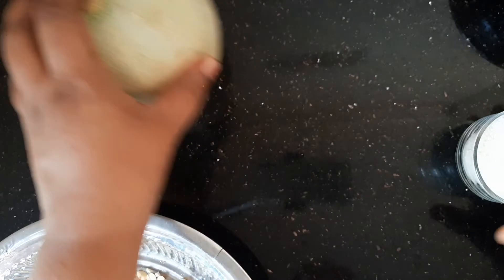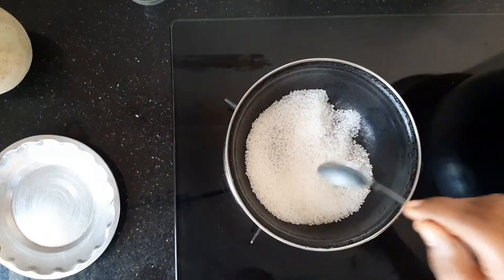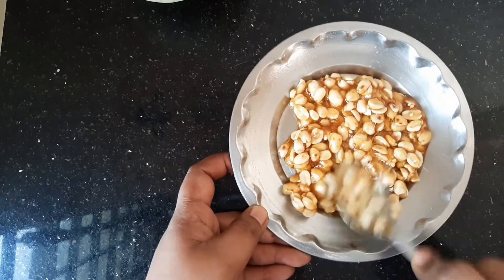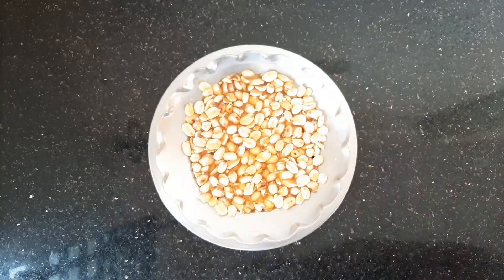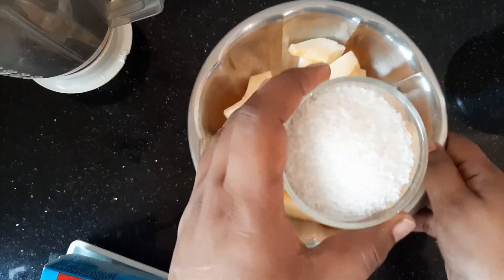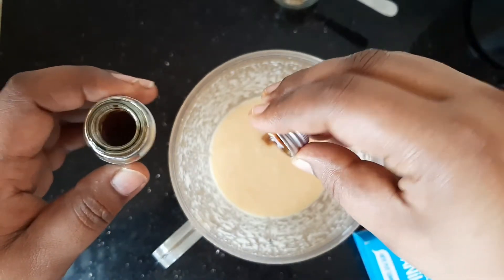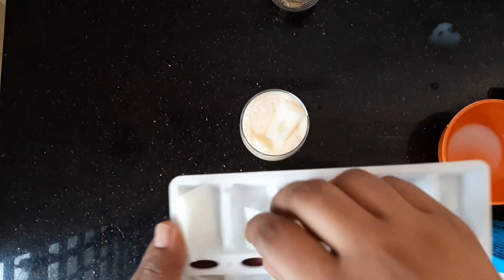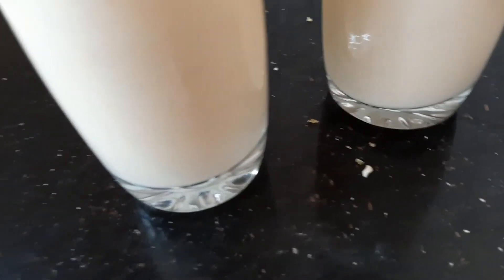Muskmelon Smoothie | కర్బూజ స్మూతీ | Orange Oven by Divya | Telugu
Orange Oven is a Telugu cooking channel which shows the way of simple cooking methods by a Keralite Mrs.Divya.  Kindly extend your support by subscribing & sharing our channel 'Orange Oven' for variety of dishes.